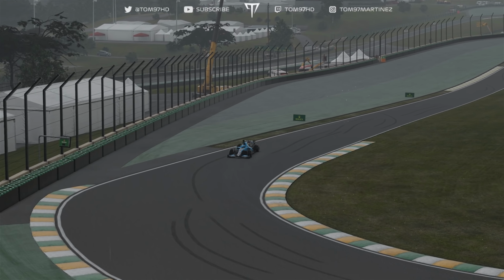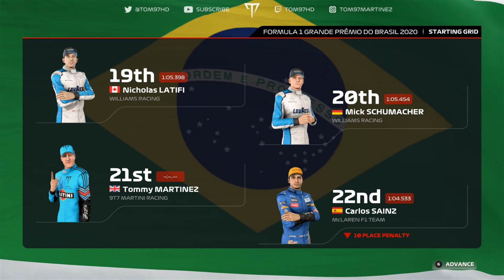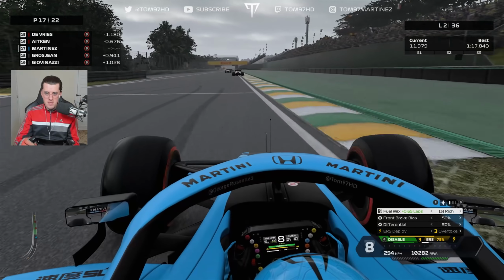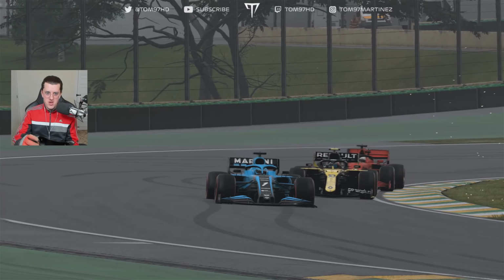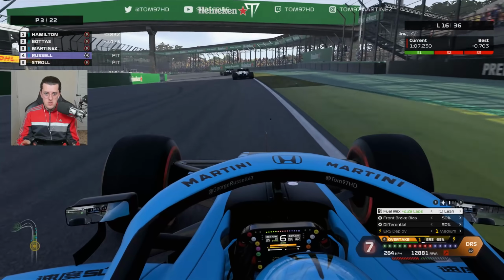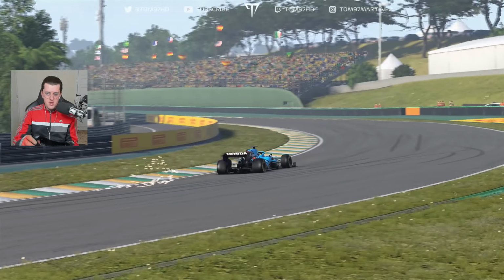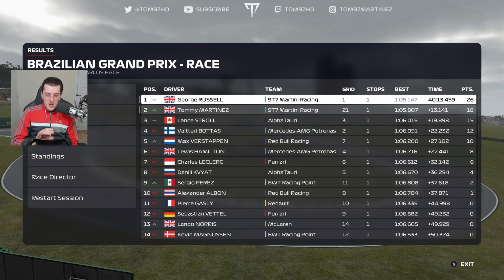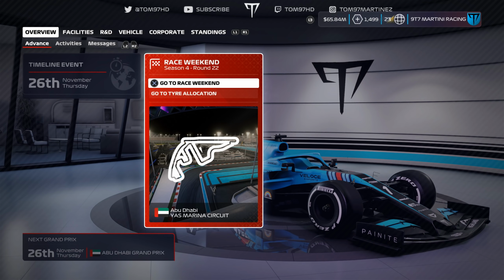STARTING FROM THE BACK CHALLENGE 👊 F1 2020 My Team Part 87 (110 AI Brazilian GP)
Championships wrapped up, the pressure is off, so it's time to have fun! We arrive at Interlagos for the Brazilian GP, a race that we will start from the back and try to fight our way forward!
Follow Veloce Esports!